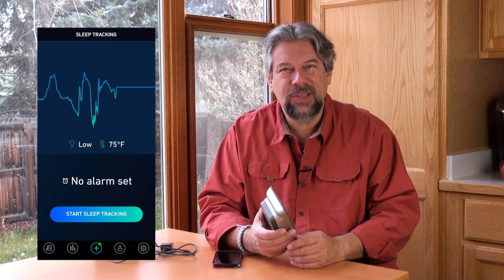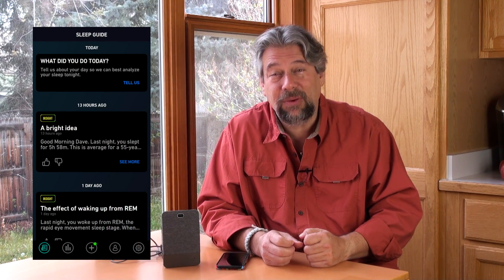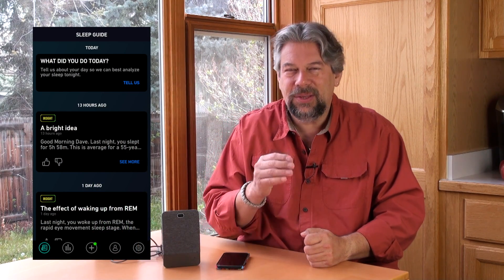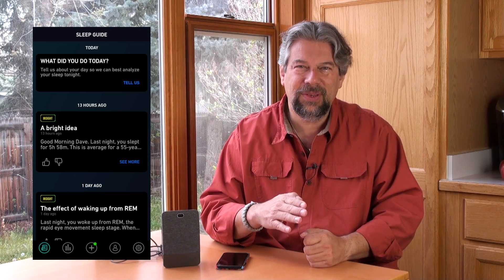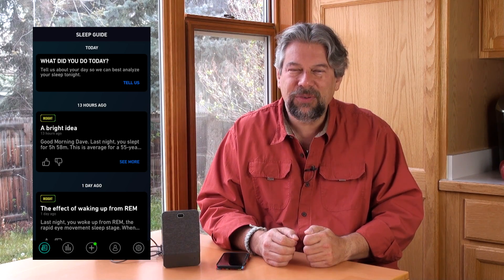Improve Your Sleep with the SleepScore Max - REVIEW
There are plenty of devices on the market now that can monitor your sleep patterns, including your smart watch. But how many are actually backed by sleep research and how many record the correct measurements? That's why the SleepScore Max "sleep improvement system" is worth a closer look. Developed by a team of sleep experts, it compares your sleep against 4 million other sleep nights and offers suggestions for better rest and sleep based on your age and gender.

Tech expert Dave Taylor of has spent a few weeks with the SleepScore Max and shares its analysis of his sleep patterns.